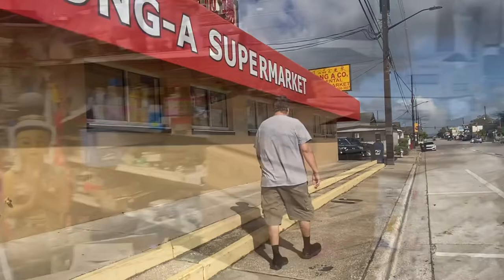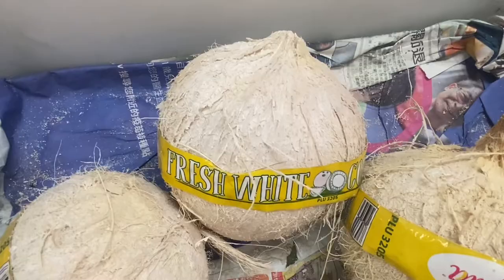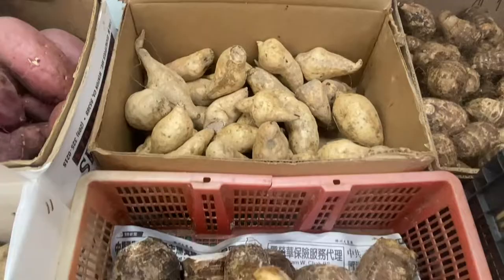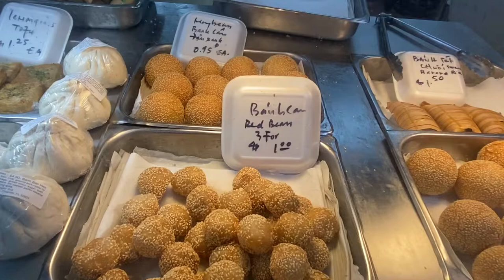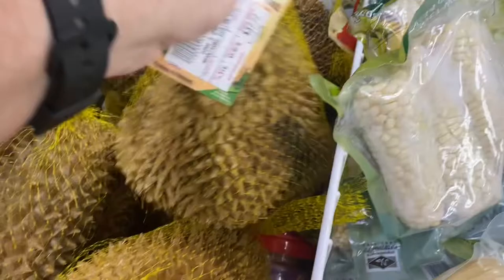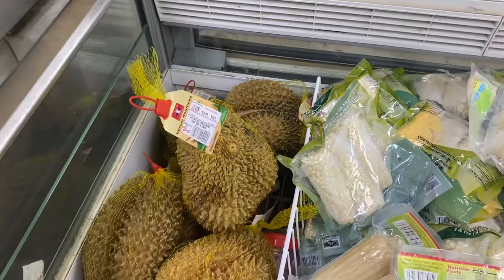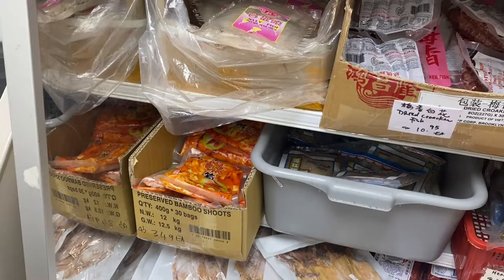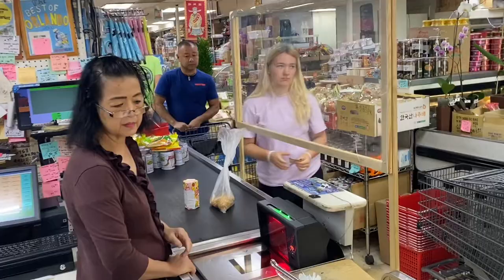Dong-A Supermarket (est. 1986), Mills-50 Historic District (Little Vietnam), Orlando, Florida